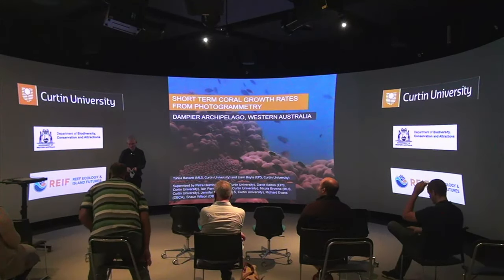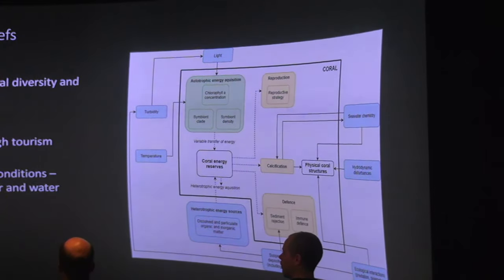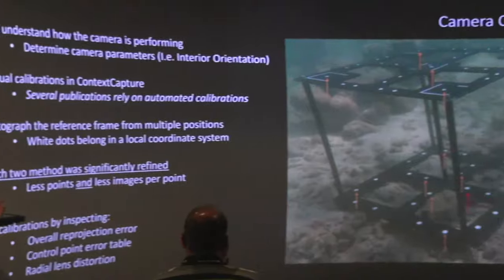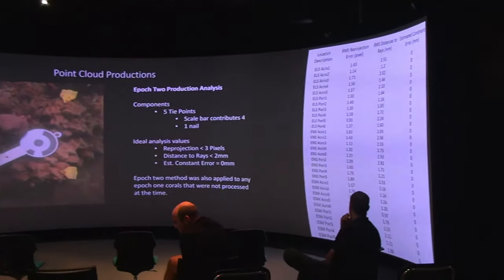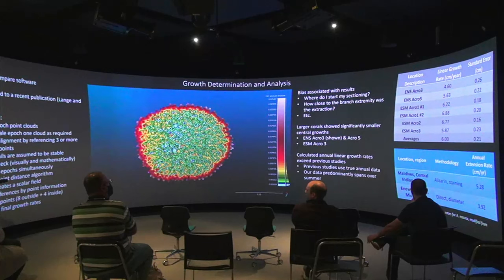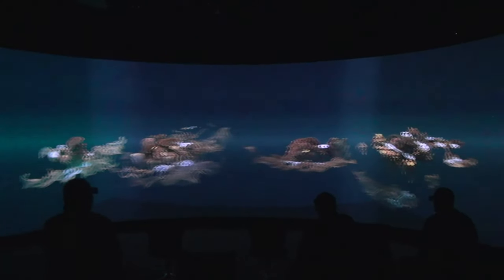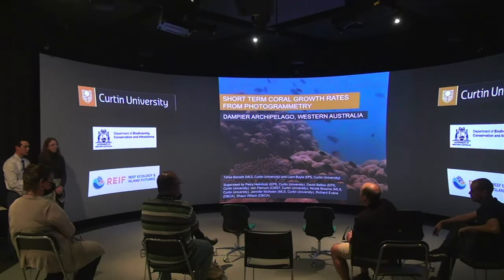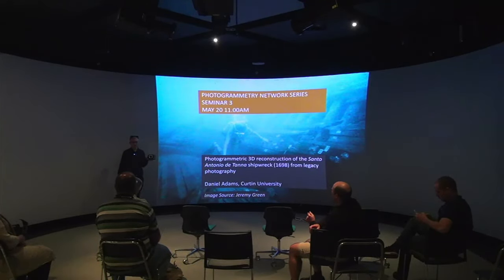Photogrammetry Network Seminar Series - Seminar 2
Seminar 2: Effectiveness of photogrammetry for determining short-term coral growth rates in the Dampier Archipelago.

Speakers:
Tahlia Bassett, Molecular and Life Sciences
Liam Boyle, School of Earth and Planetary Sciences